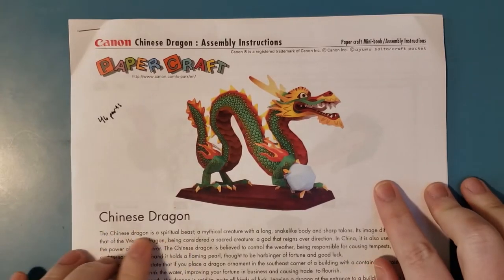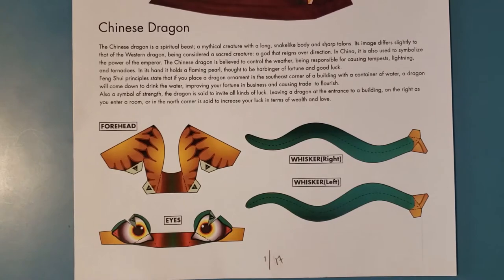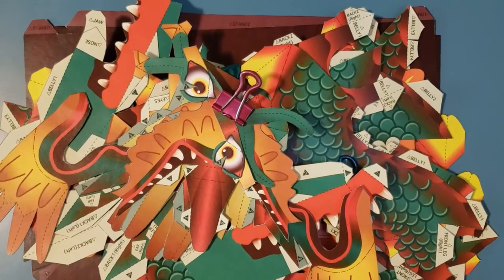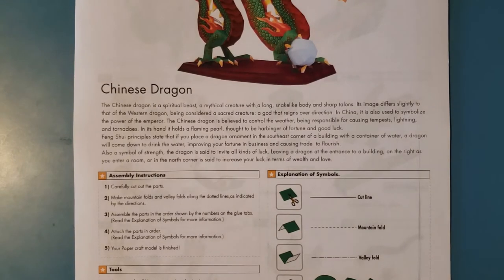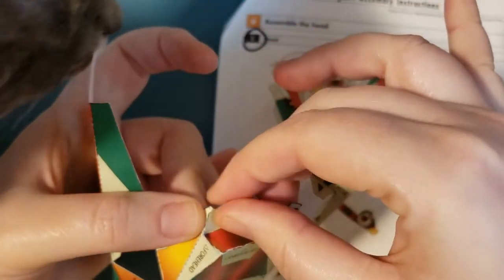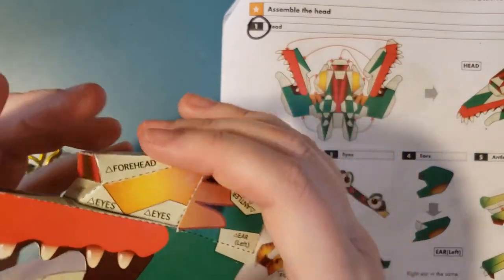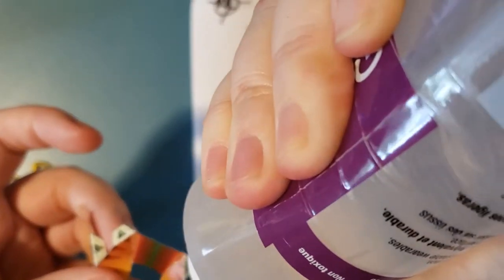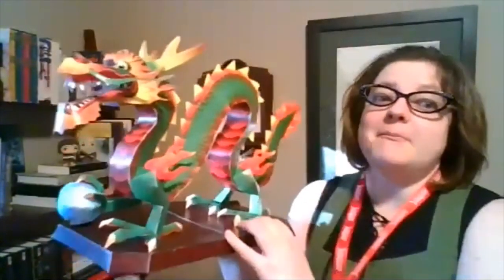Teen Green Dragon Tutorial with Sarah Thrower, Maxwell Park Library youth associate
To celebrate the 2020 Summer Reading Program, ONLY the Maxwell Park Library is giving away 8 craft kits, including supplies, to make this Green Chinese Dragon from Canon Creative Park!  The first 8 teens/tweens (ages 12-18) who come to the library to ask for a Green Chinese Dragon Kit STARTING MONDAY, JULY 6TH, will get one!

If you miss out on the kits, you can print your own Green Chinese Dragons from the Canon Creative Park